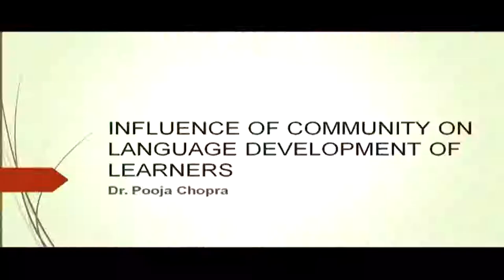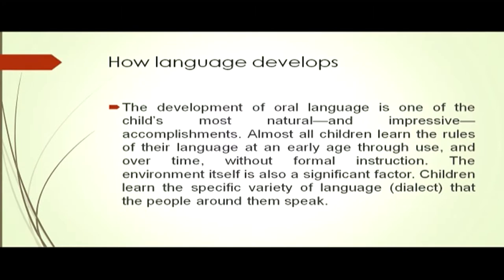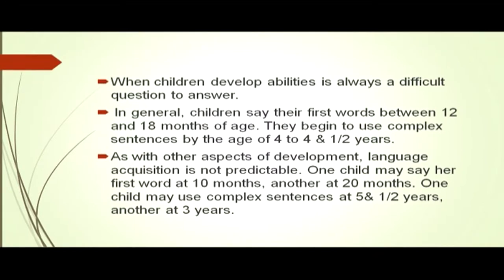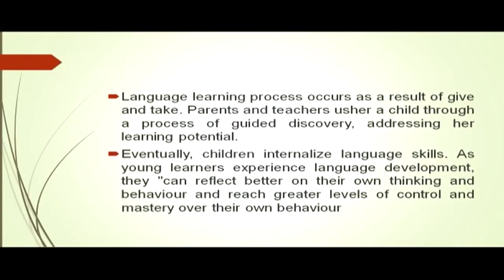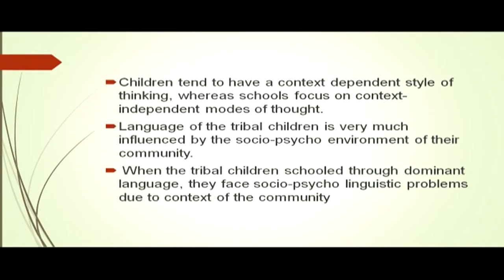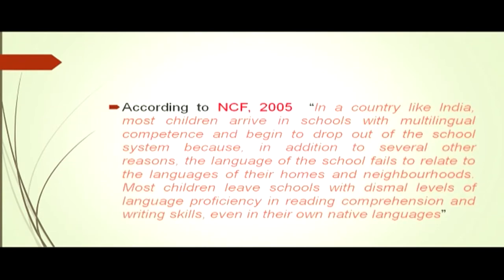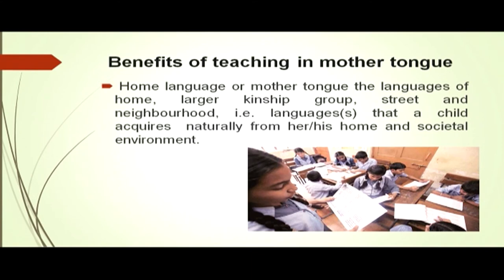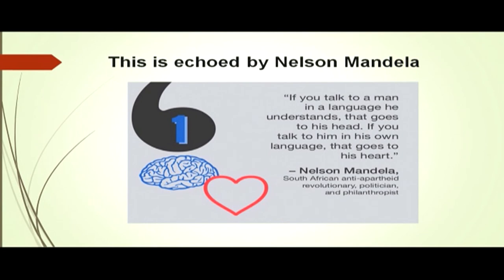Influence of Community on Language Development of Learners